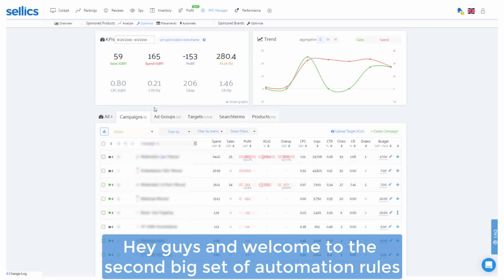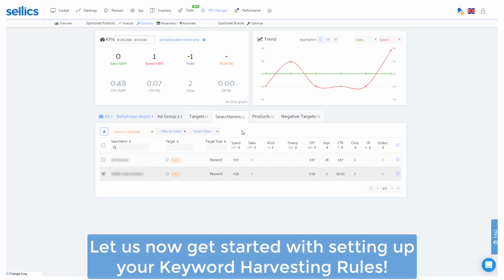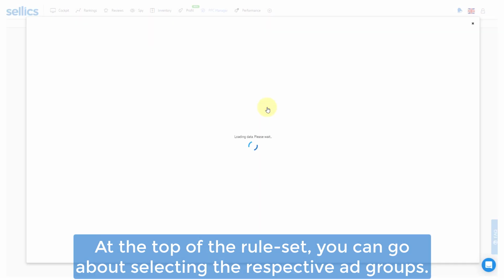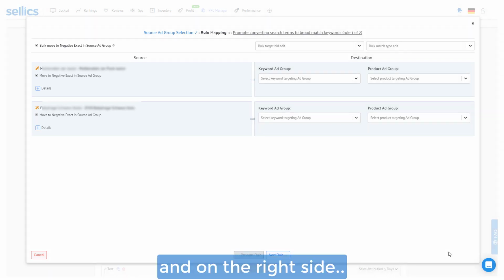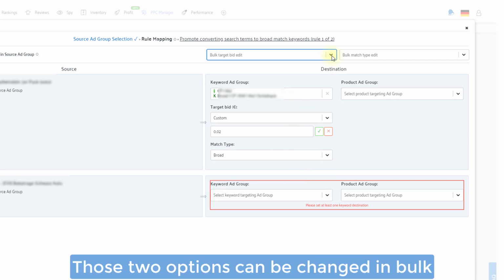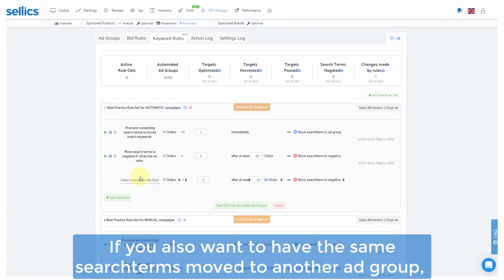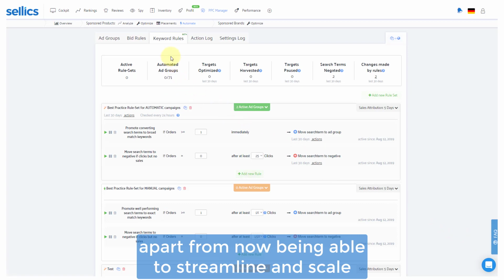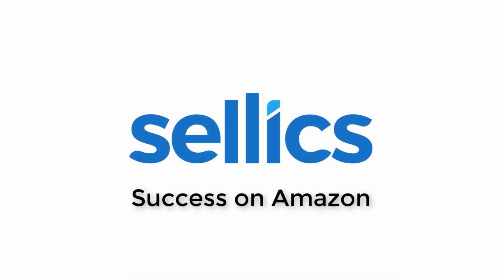Sellics PPC Automation - Keyword Harvesting Rules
Finally available to all Amazon sellers! Save a ton of time by automating the movement from automatic campaign searchterms to manual ad groups, as well as keyword or product targets within different manual ad groups (eg. broad to phrase or exact).

Additionally, the rules will set bad keywords to negative for you, or pause them, based on your own conditions.